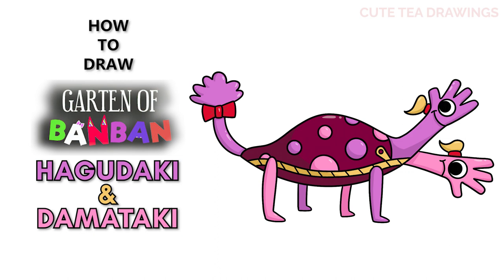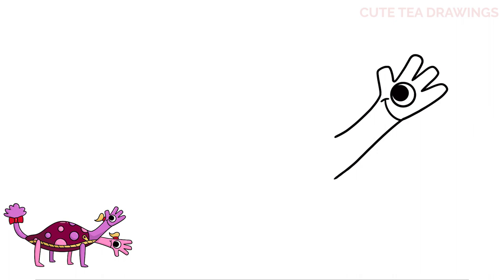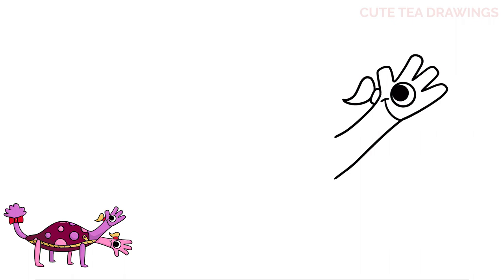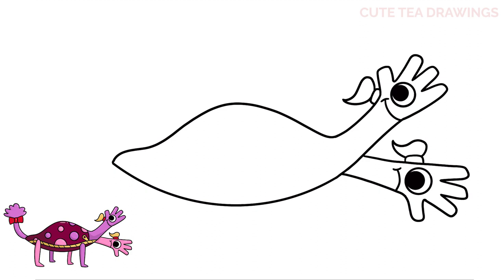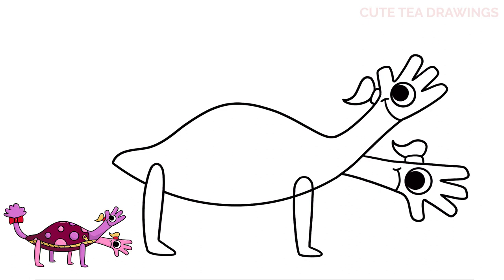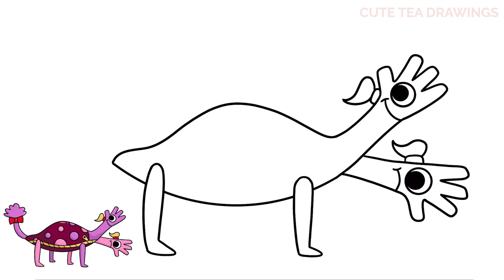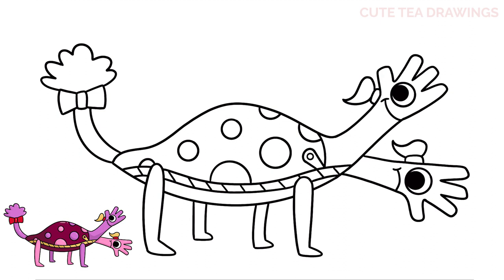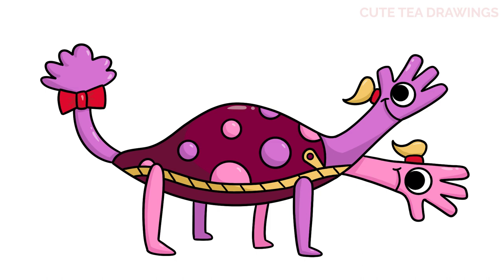How To Draw Hagudaki & Damataki - Garten of Banban 4 | Easy Step By Step Drawing Tutorial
How to draw Hagudaki & Damataki, the new pink and purple girl turtle from Garten of Banban game - Chapter 4.

Hagudaki And Damataki are newly introduced antagonists in Sail Playtimes garten of banban 4 series.

In the depiction they have a sparkly shell, a bow on their tail, only one eye on each of their heads, and they have hair, fortunately in their monster form they have no sparkly shell, they have crazy eyes and their second eye is revealed, the one on the right is frowning while the other one is smiling and they don't have hair on their heads now.

- 2020 iPad Pro 12.9"
- Apple Pencil 2
- Procreate App